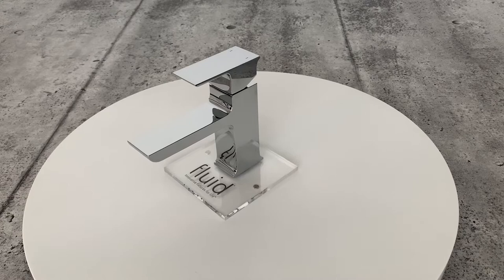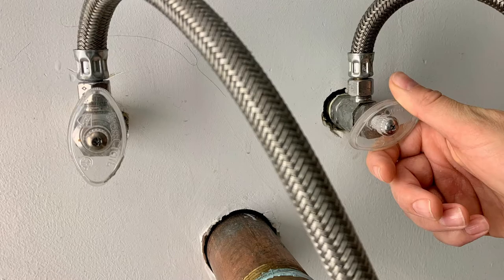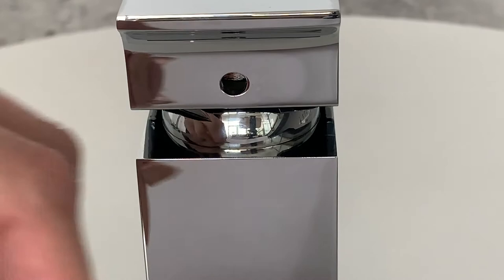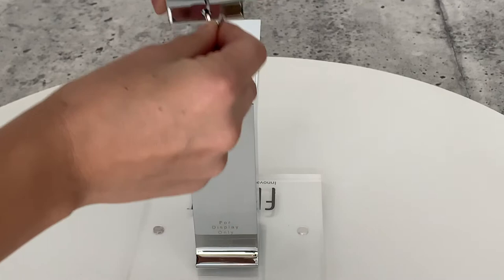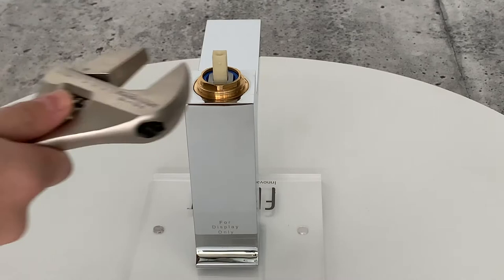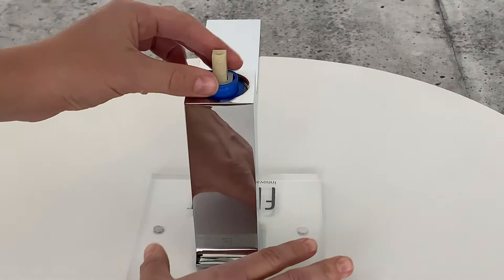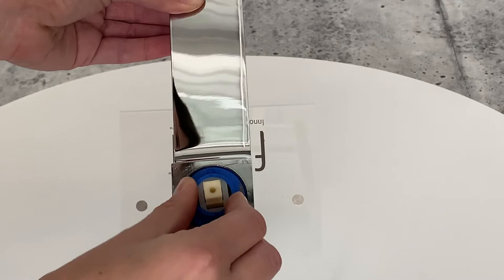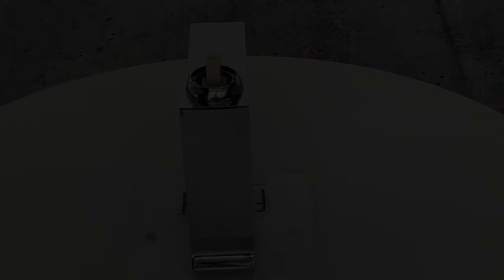How to Remove the Cartridge from a fluid Single Handle Bathroom Faucet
This video will show you step by step how to remove and replace the cartridge from a fluid single handle top mounted bathroom faucet in just a few simple steps.